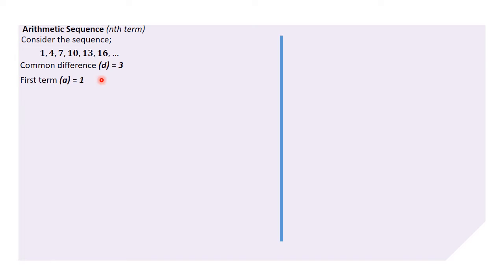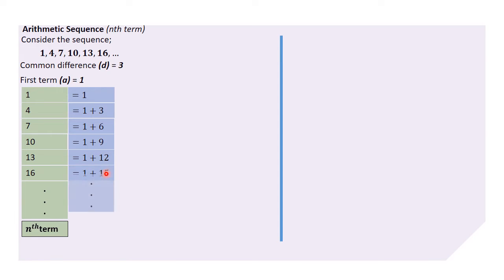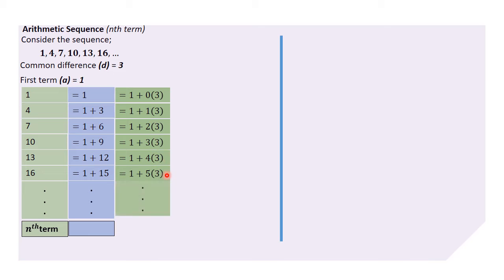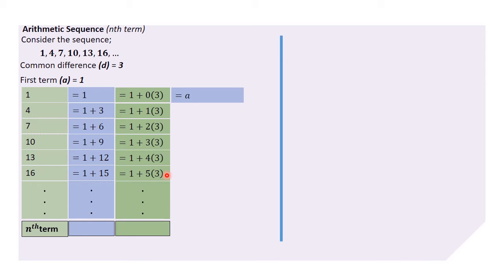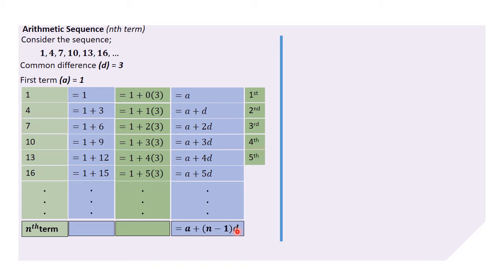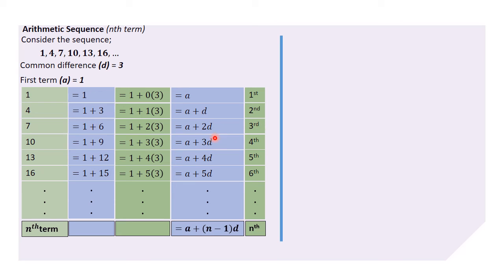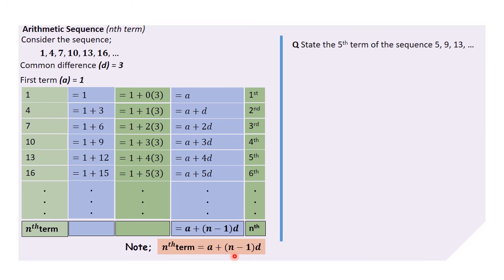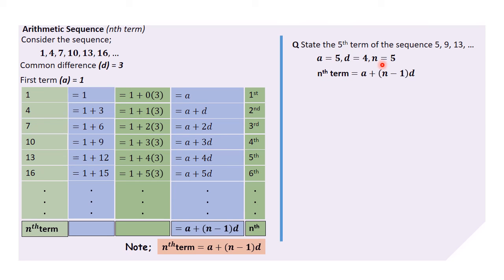SEQUENCES & SERIES|ARITHMETIC SEQUENCE| NTH TERM